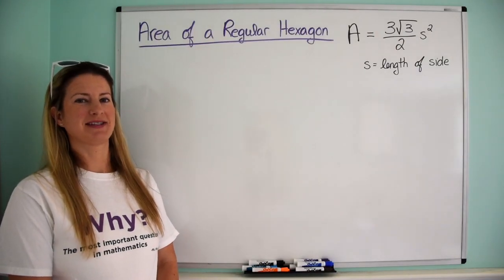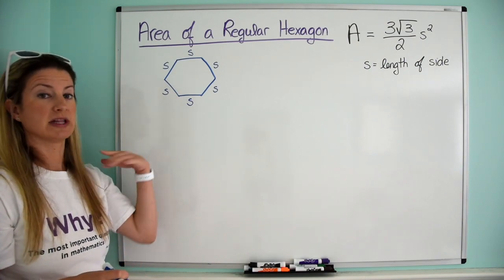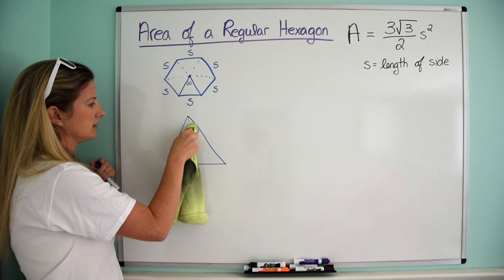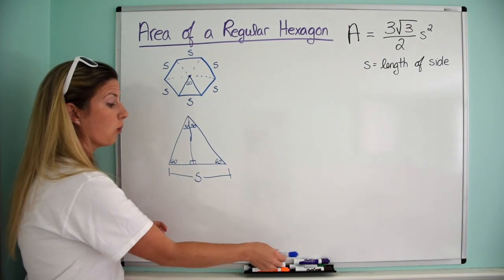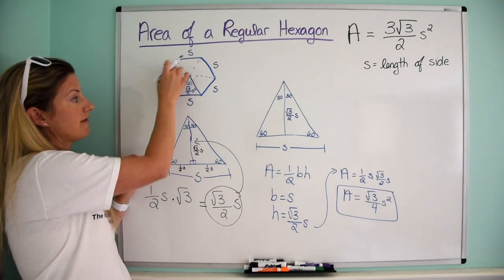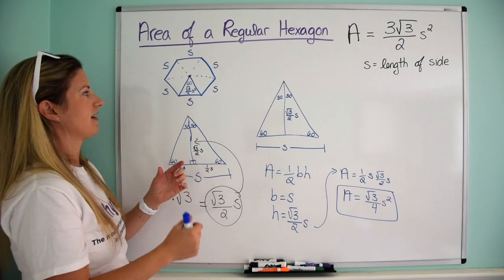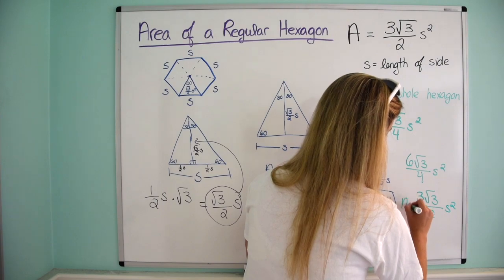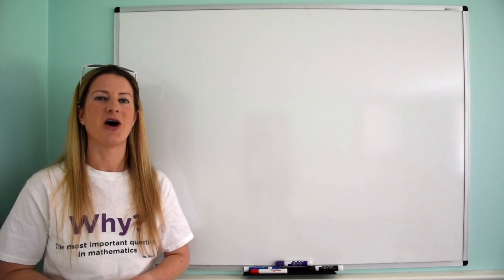Deriving the Formula for Area of a Regular Hexagon